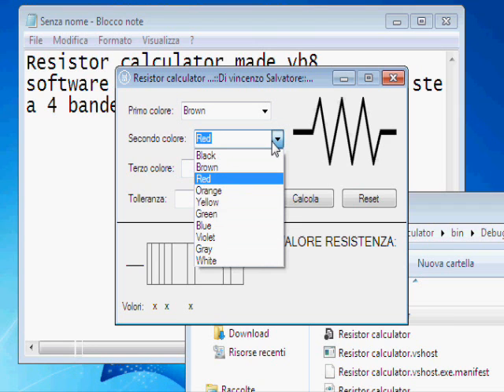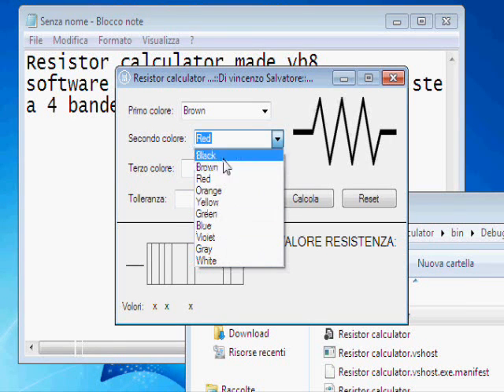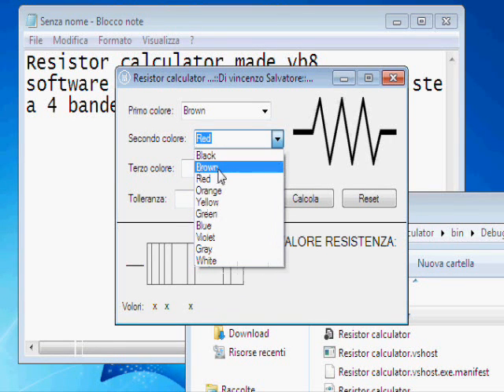Resistor calculator VB.NET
Software in grado di calcolare il valore delle resistenze elettroniche a 4 bande